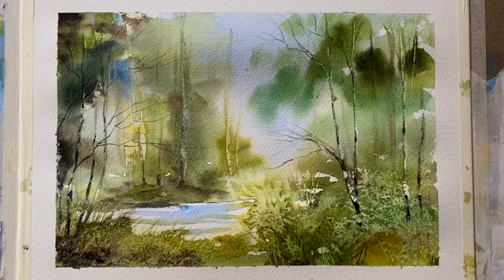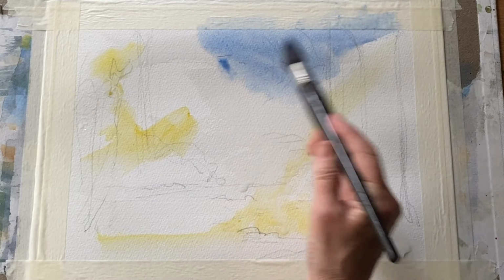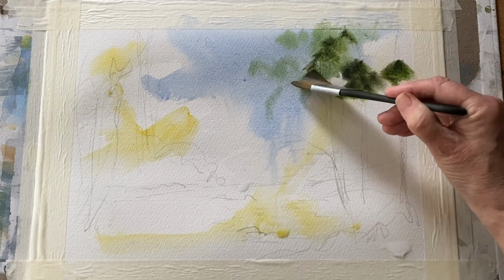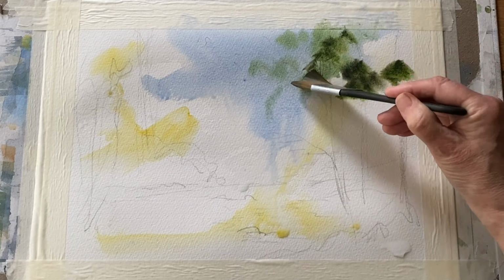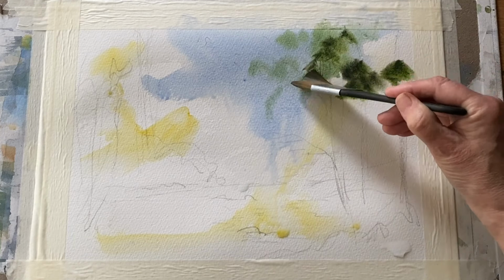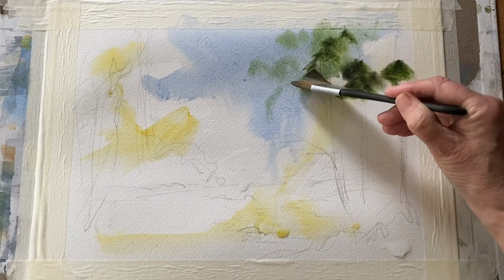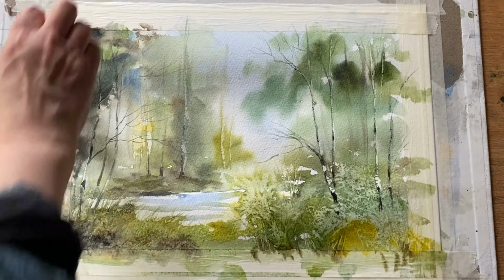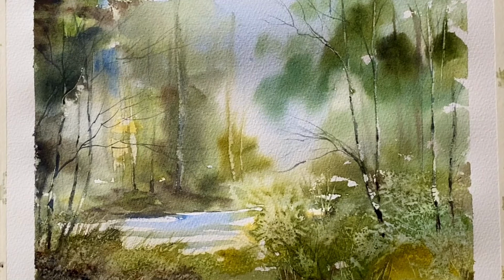BEGINNERS Loose MISTY WOODLAND STREAM, Watercolor Landscape Painting TECHNIQUES Watercolour Tutorial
Join me in my studio to play with watercolour paint and experiment with the wet in wet technique to create the impression of a misty woodland clearing and stream!